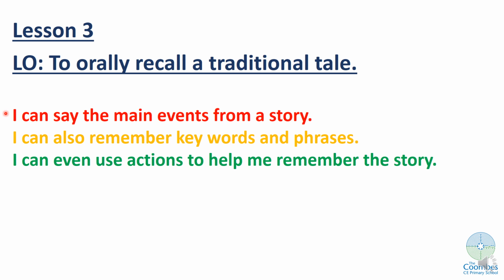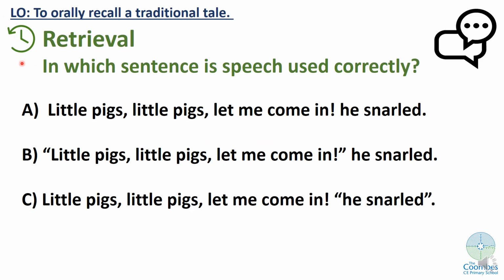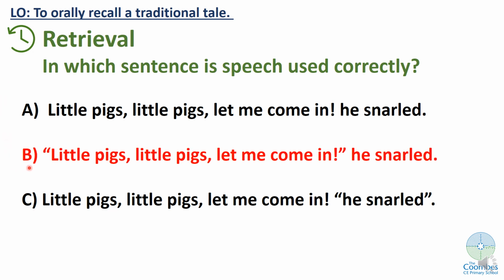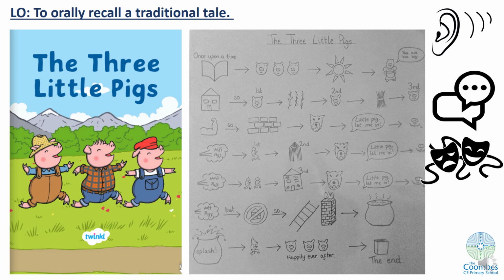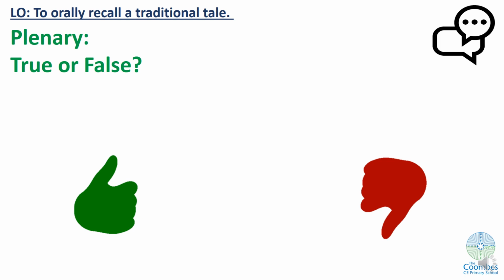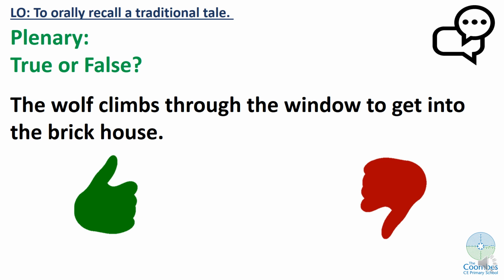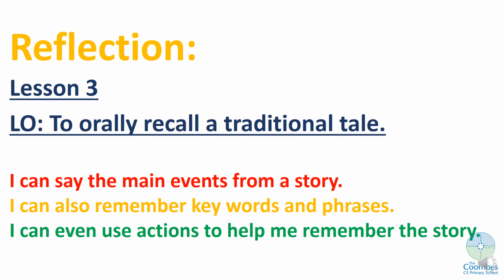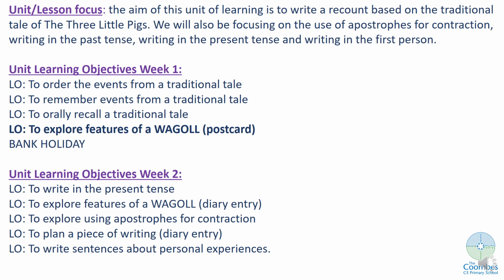KS1 Writing Week 3 - Day 3 Three Little Pigs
A series of lessons focusing on traditional tales, suitable for children aged 5-7.